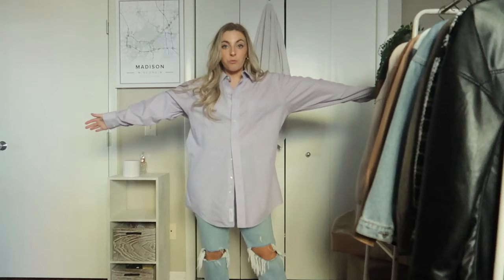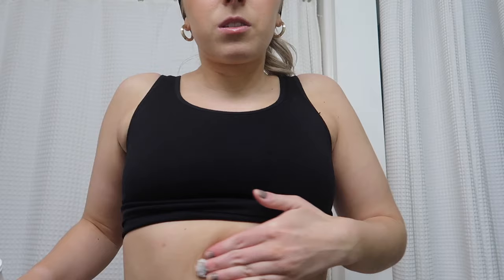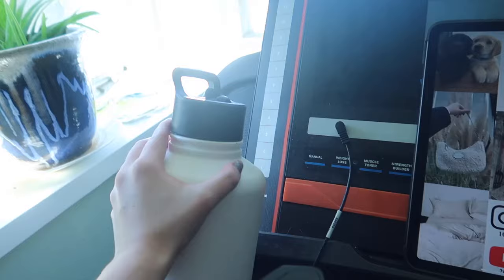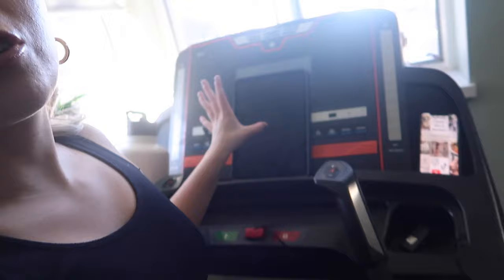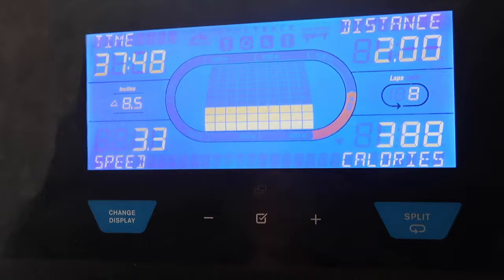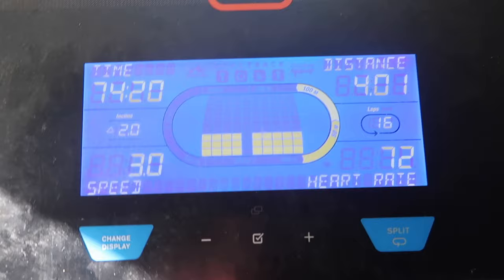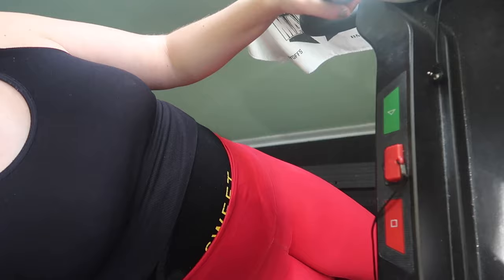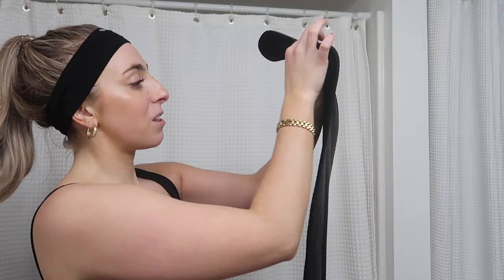My TREADMILL ROUTINE: 12 3 30 *advanced* WALKING WORKOUT incline walk helped me lose weight: 20 lbs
My TREADMILL ROUTINE: 12 3 30 *advanced* incline walking helped me lose weight

Big shout out to Lauren Giraldo for changing my life with her 12 3 30 workout

Items mentioned~
Sports bra tank
Sweet Sweat
Coconut Oil

Codes & Links~
Ana Luisa code: GREEEEN10 for 10%
Tribabe code: Morgan20 for 20%
Vanity Planet code: MORGAN_ELEVATE for % off